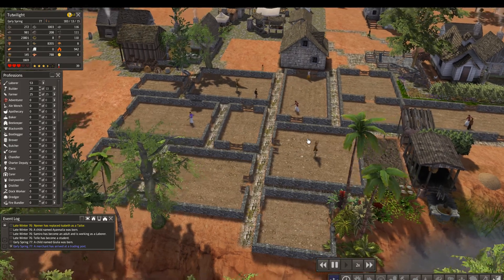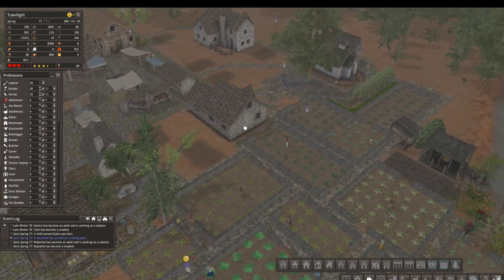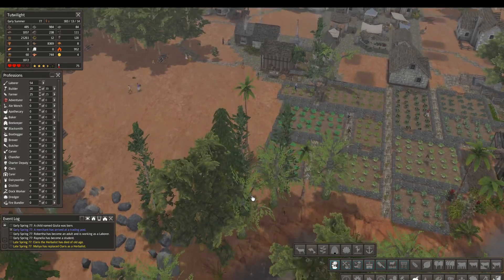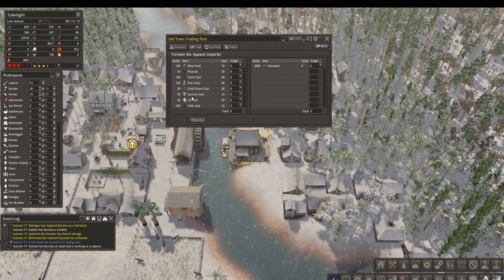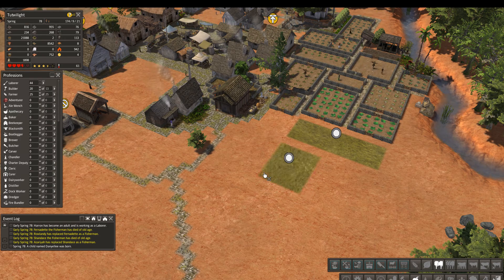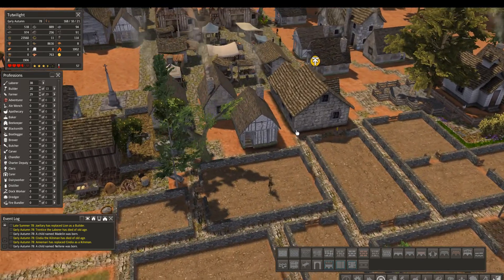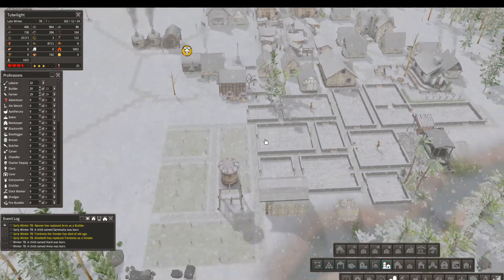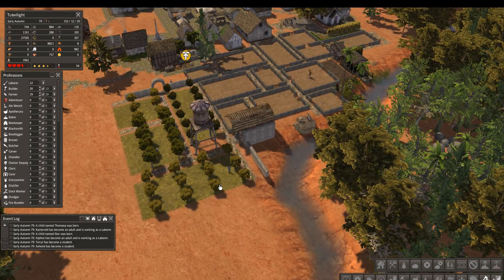Banished Colonial Charter - 1.7 Journey - Make Banished Beautiful Again Playthrough - EP 12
Let's play Banished with the newest version of the Colonial Charter Mod. 1.7 Journey. My goal for this play-through is to make the most beautiful village possible.